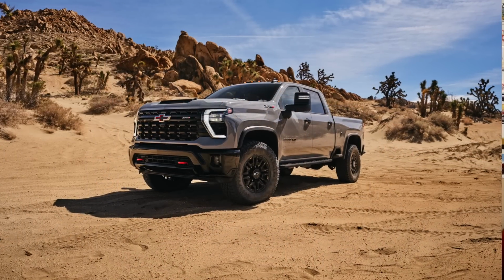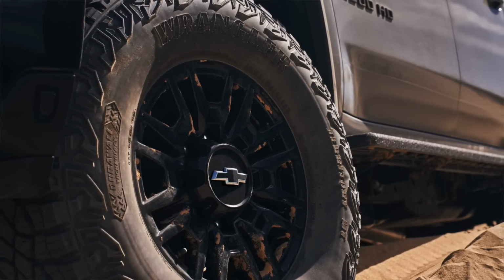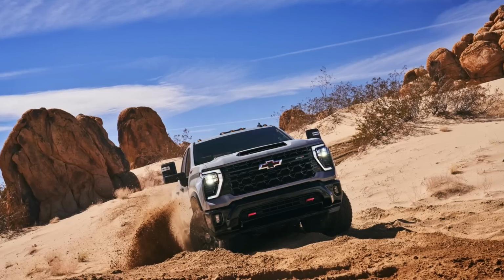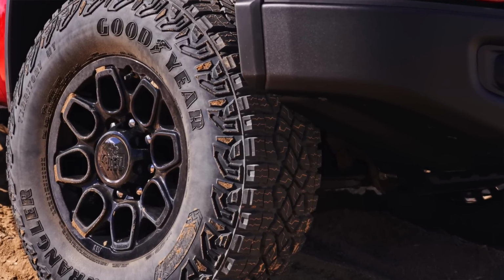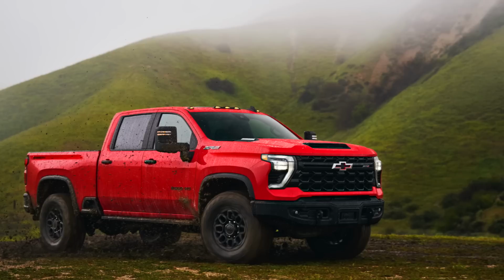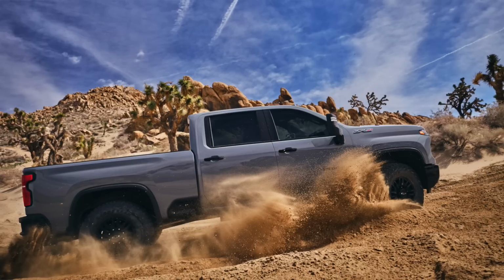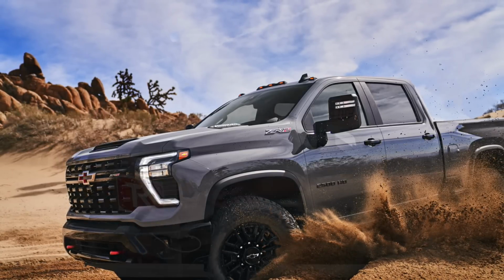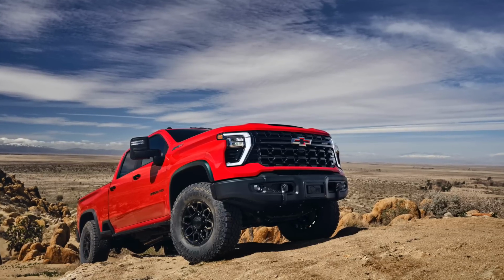2024 Chevrolet Silverado HD ZR2 Has Arrived! We Compare Off-Road Numbers with Ford & Ram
Chevy has revealed the new Silverado HD ZR2, yet another heavy duty off-road package meant to take big loads to remote places. The new ZR2 features both a gas and diesel engine along with a rear locker and 35-inch tires. Chevrolet will release the new 2024 HD ZR2 to the streets by late in 2023.